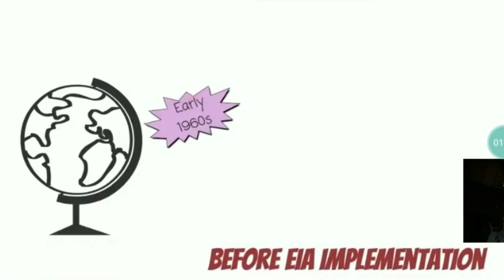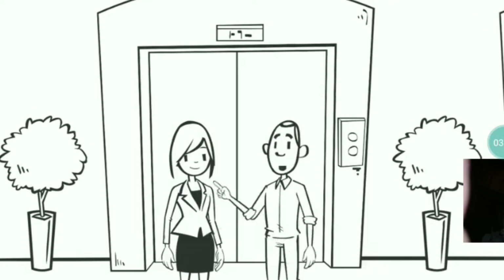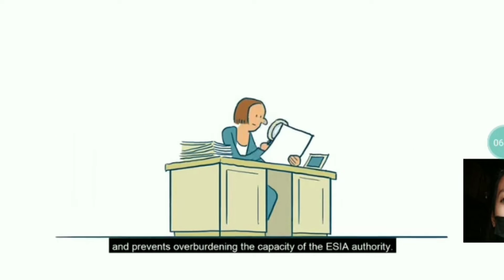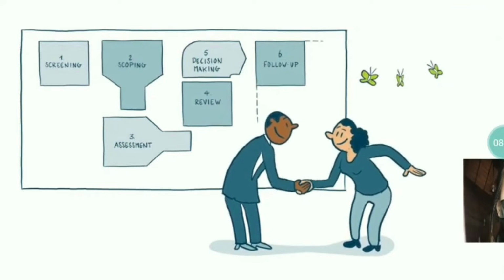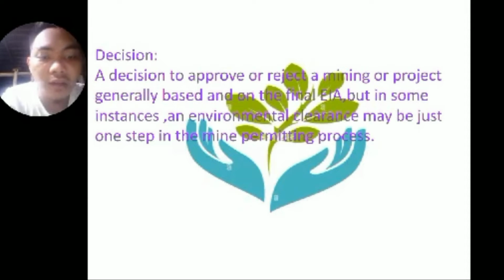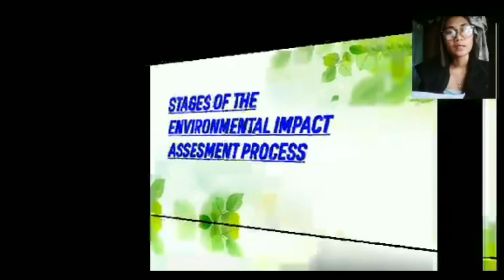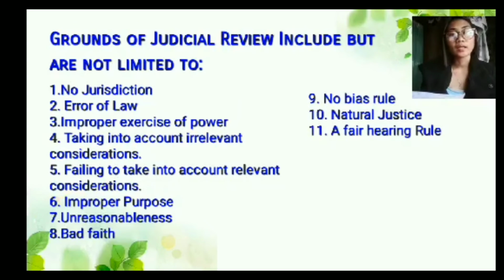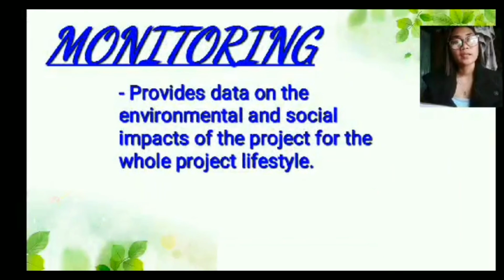Stages of environmental impacts